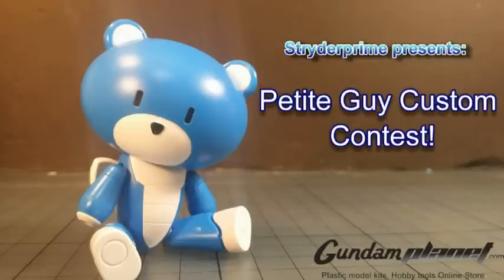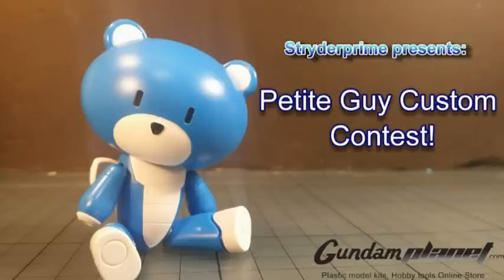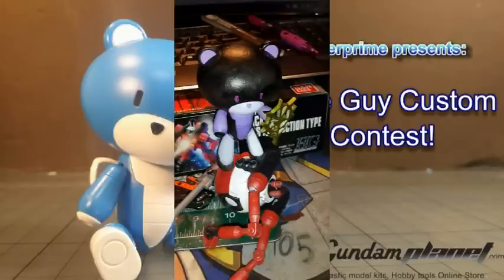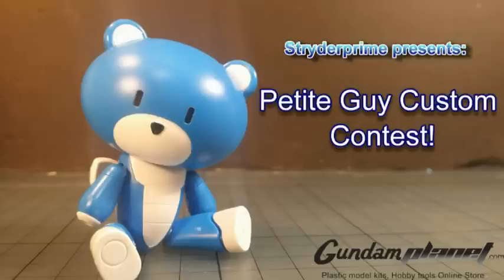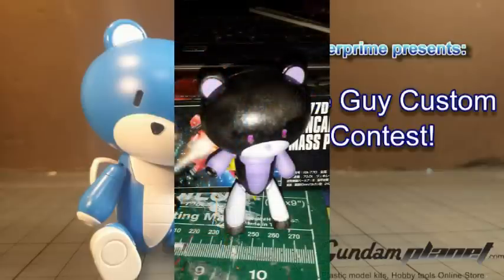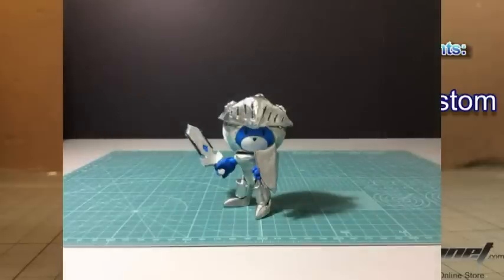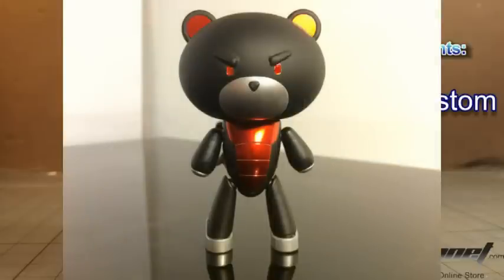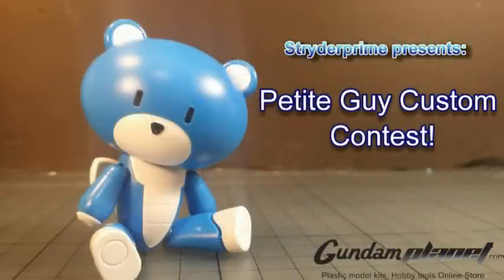*GundamModels* Petite Guy Custom Contest Winner!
The contest for the Petite Guy Custom is now over and its time to review the entries and announce who won! I like to thank my friends at Gundam Planet for helping me out with the contest!